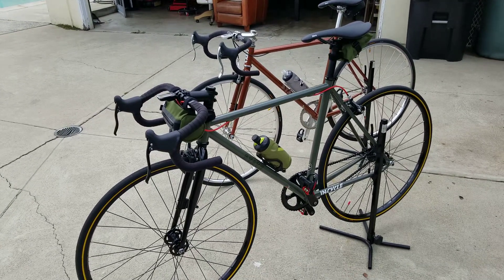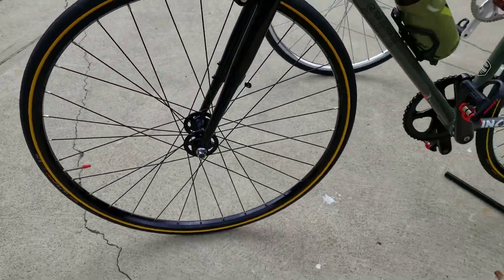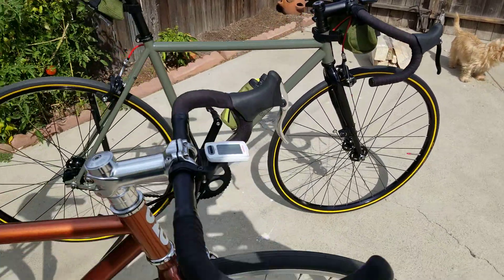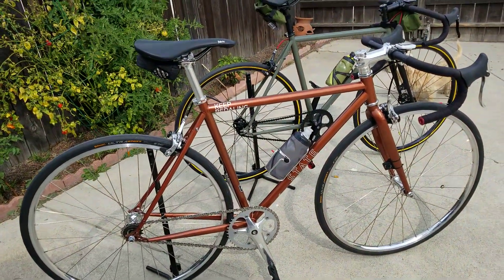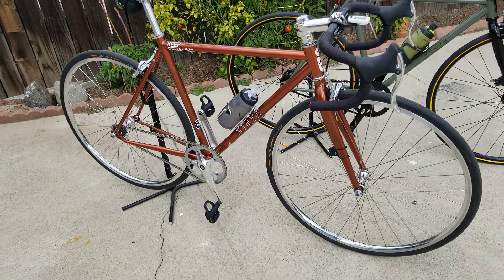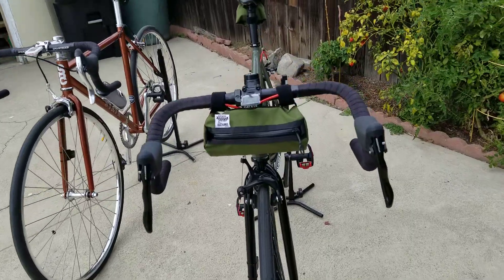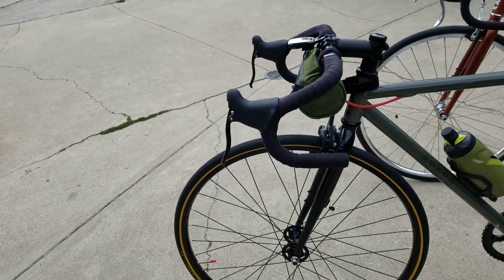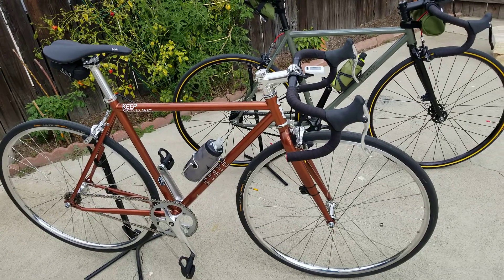State of the union